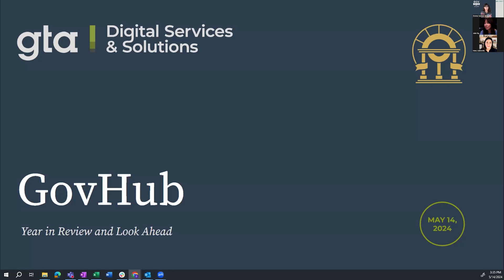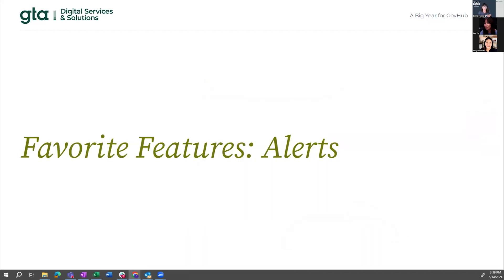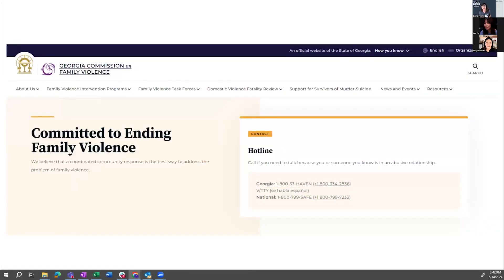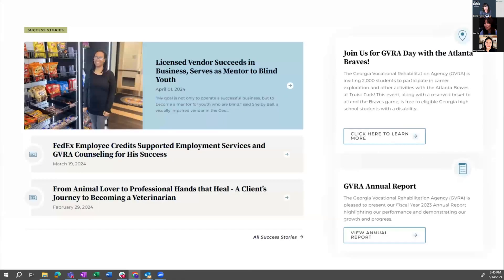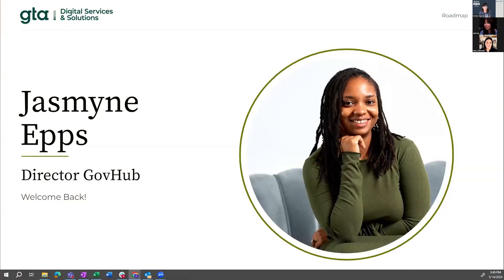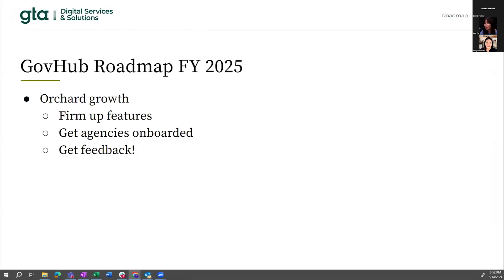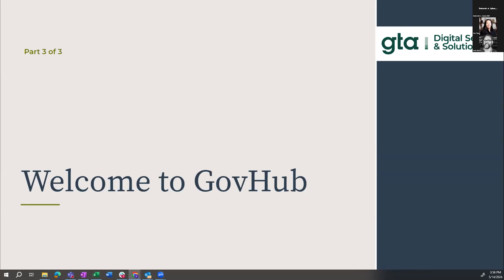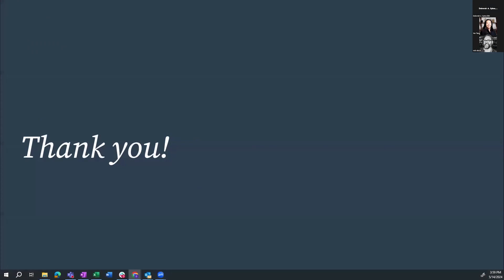GOVTalks 2024: GovHub, a Year in Review and Look Ahead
Donna Sumner, Operations and Delivery Manager
Jasmyne Epps, Director of GovHub

With new agencies coming aboard, along with a new design, it’s been a big year for GovHub! We’ll highlight upgrades to the design, security, and functionality of the platform. Plus, get a sneak peak at what’s planned for the next year.